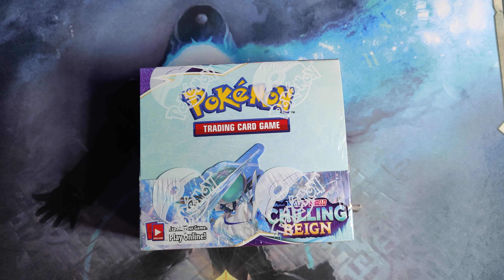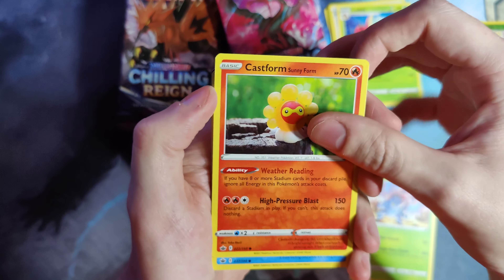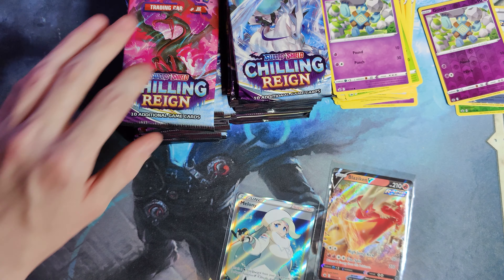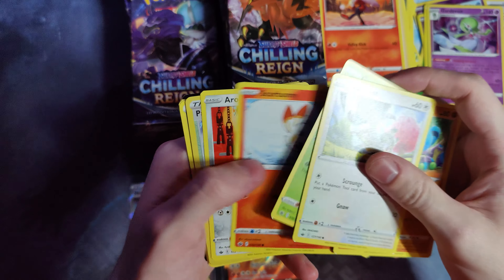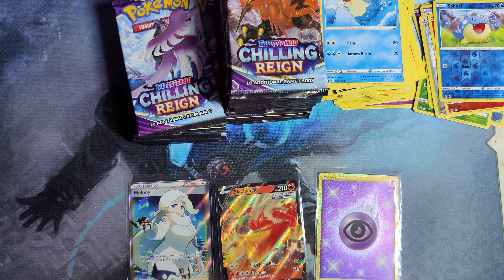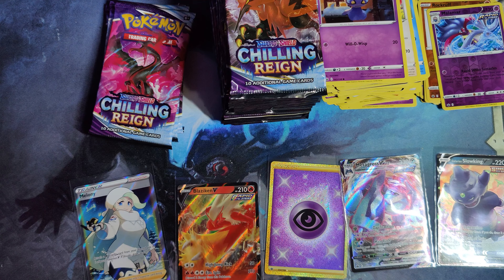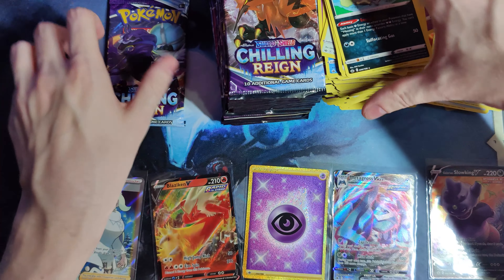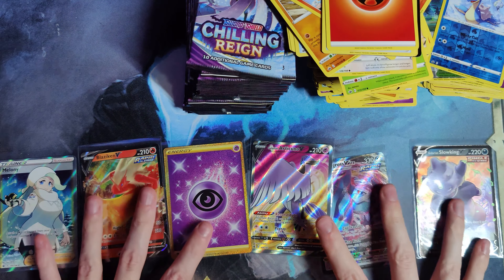Chilling Reign Booster Box Opening